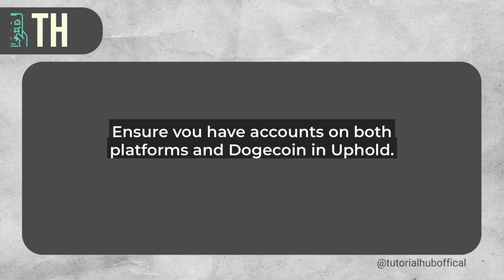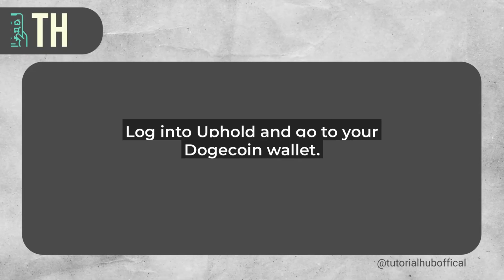How To Withdraw Dogecoin From Uphold To Kucoin 2025